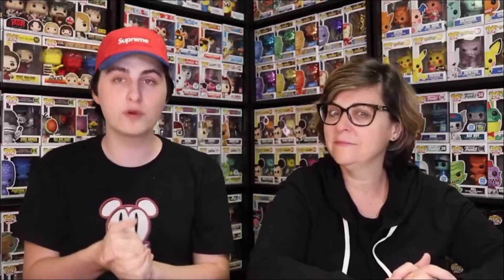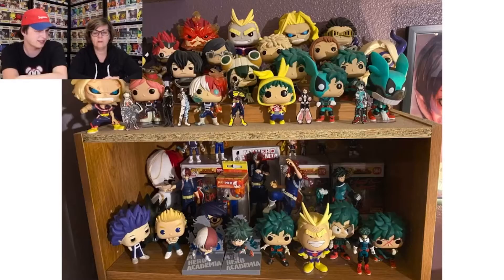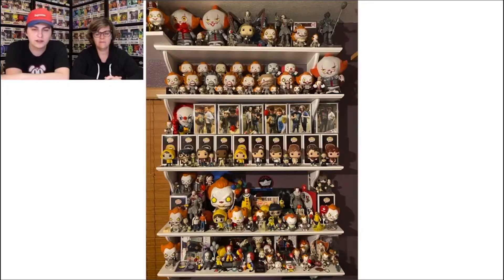Top Pops reacted to my Funko Collections!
Top Pops recently reacted to my IT and My Hero Academia Funko collections.

Thanks again Tristan!